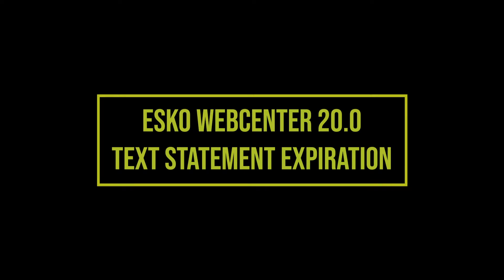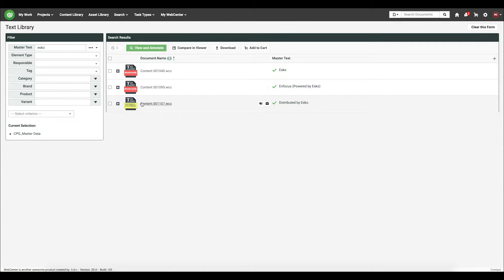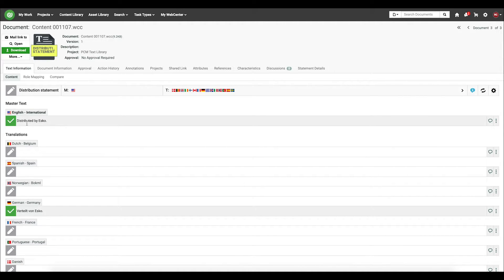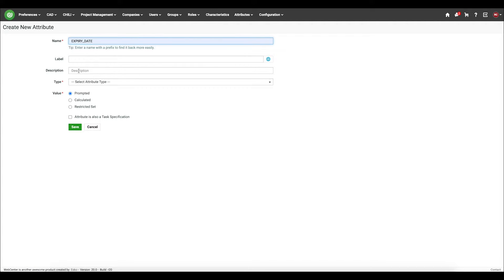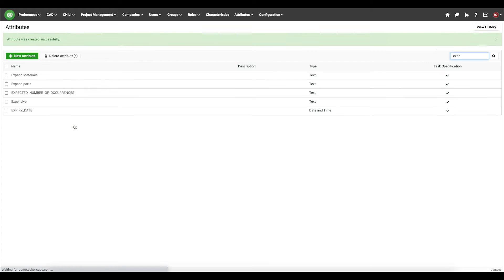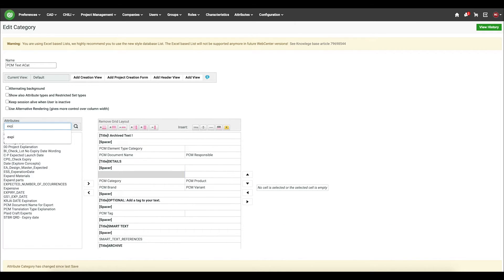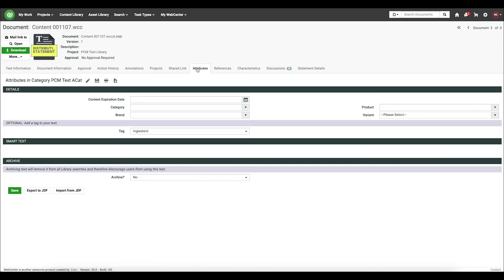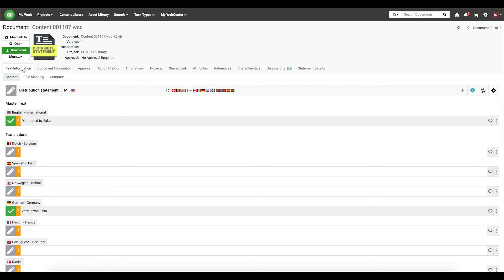Esko WebCenter Pro Tip #17 - Enabling Text Statement Expiration (v20.0)